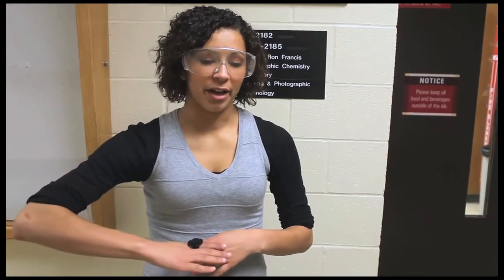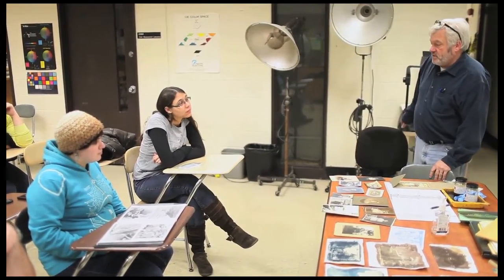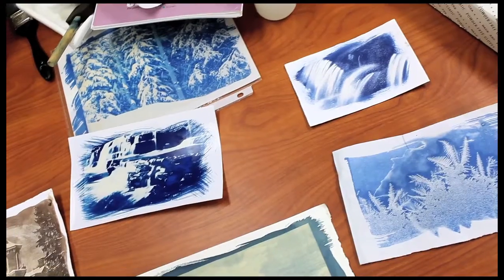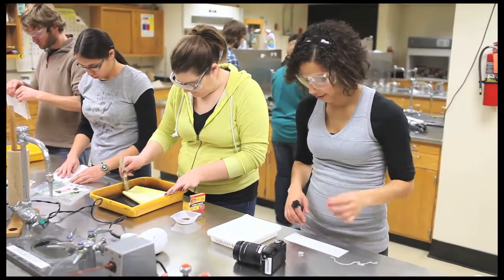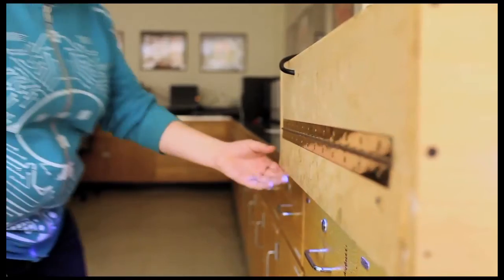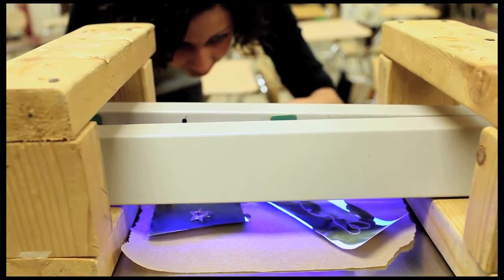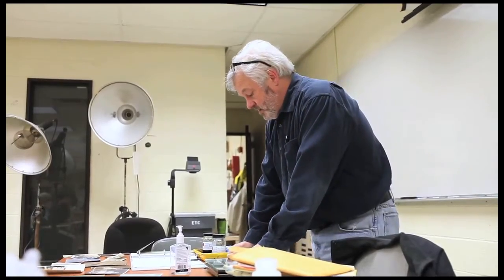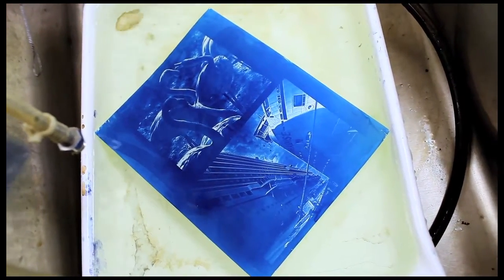Photography Cynotype Workshop With Paul Schwartz